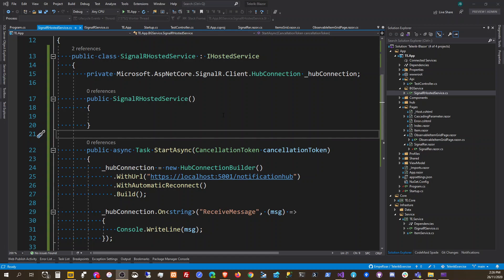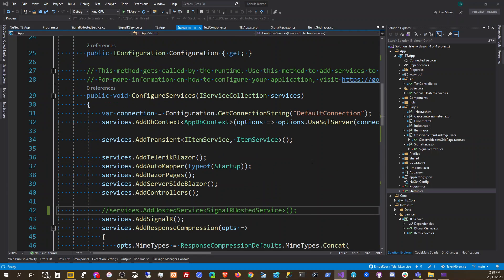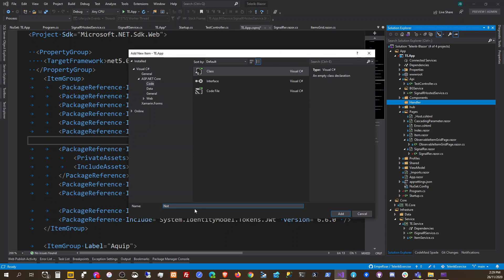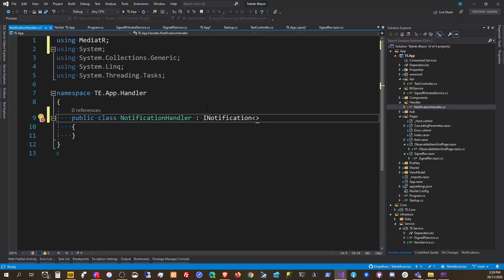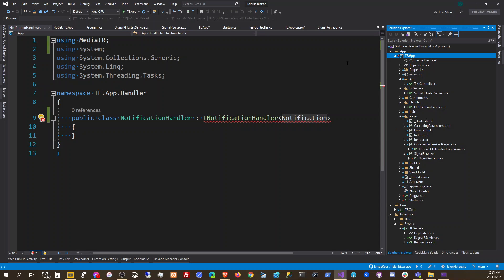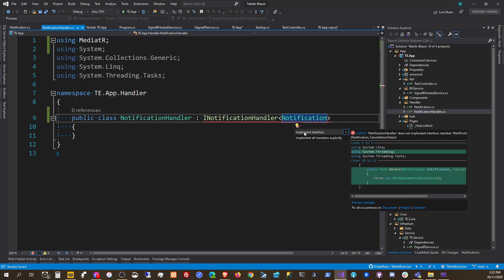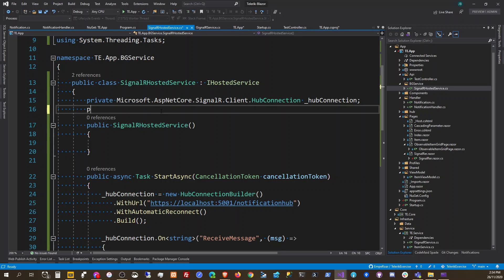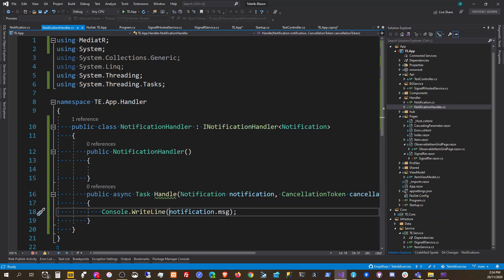(S1: EP:07) Blazor + Mediatr + SignalR + IHostedService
Using Blazor + Mediatr + SignalR